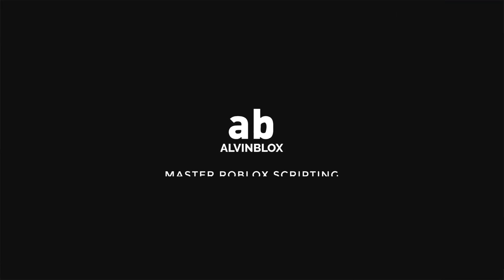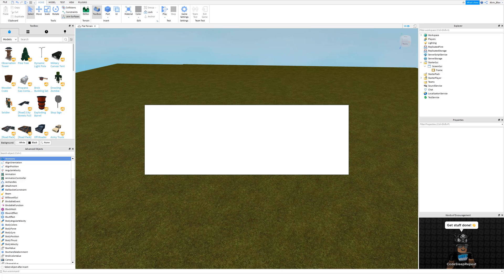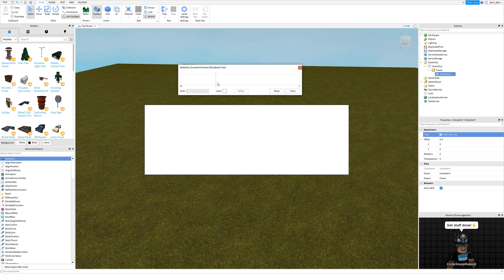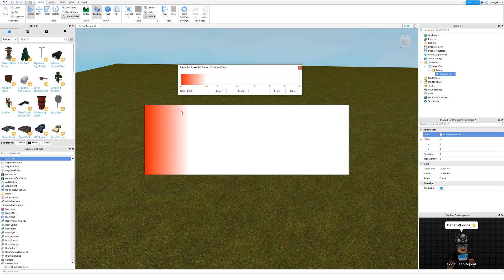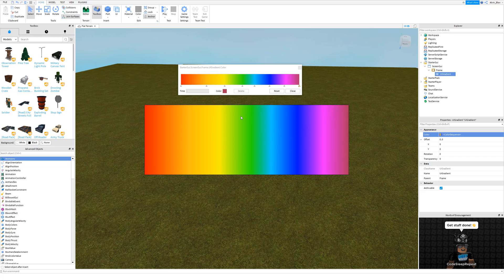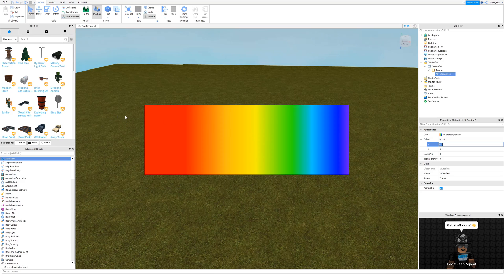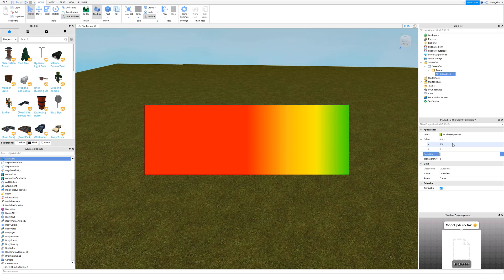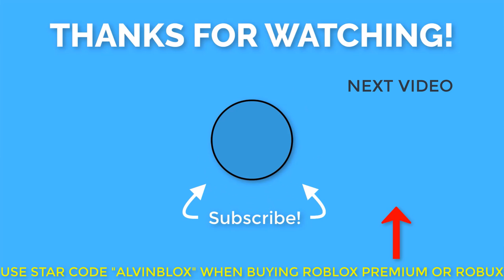UIGradient - Roblox Tutorial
Learn how to use the new UI Gradients in Roblox Studio with this tutorial from AlvinBlox.